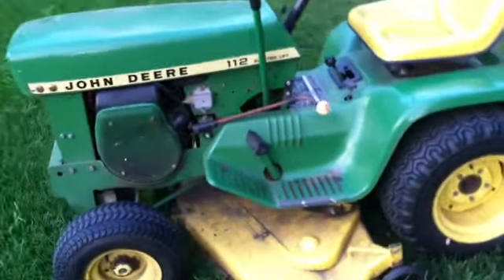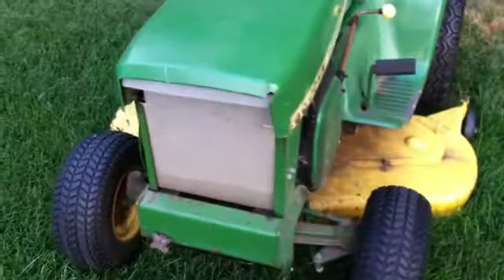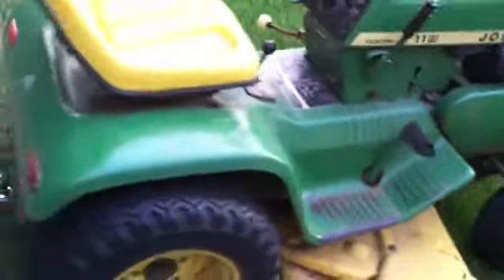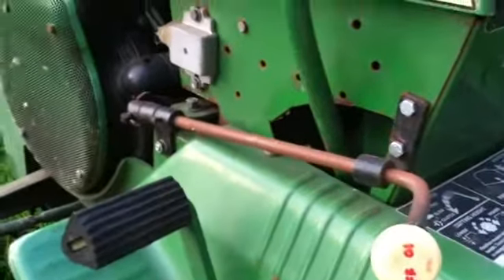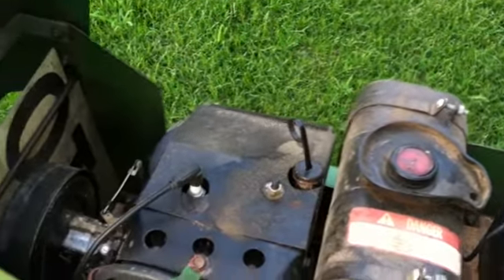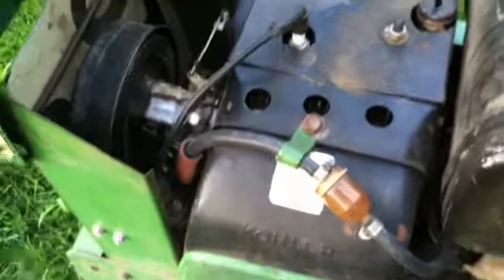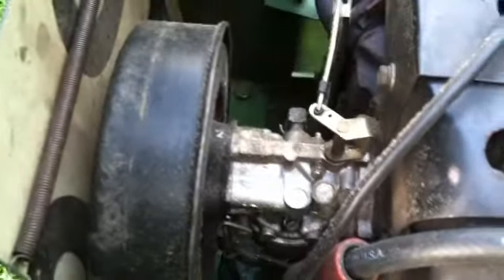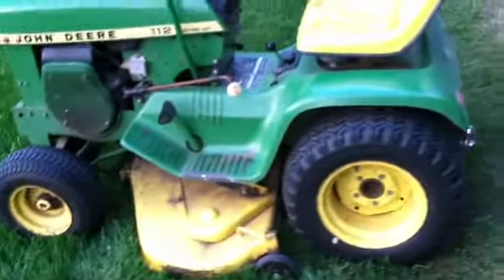Next Project?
John Deere 112. Burns oil. Any advice?